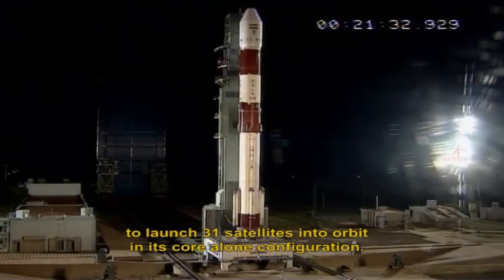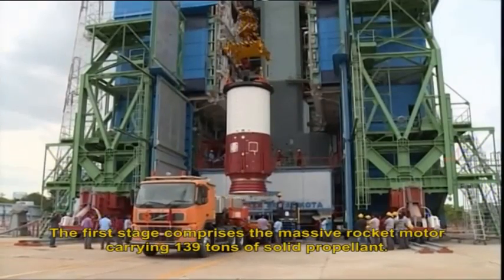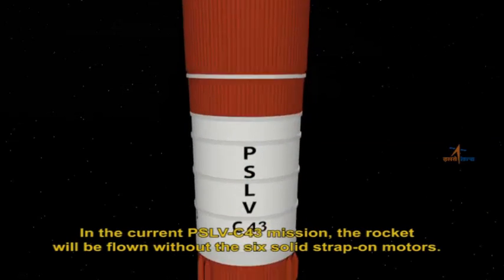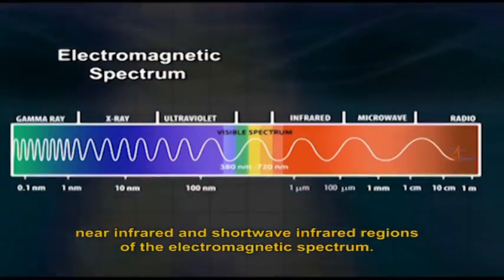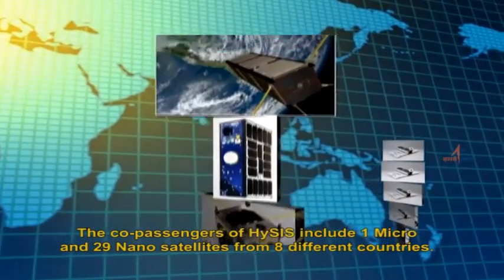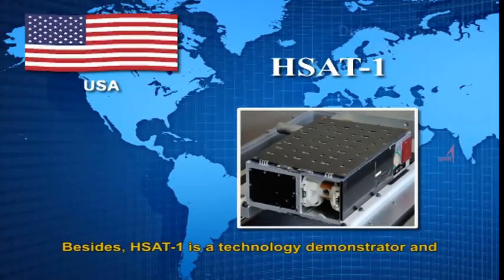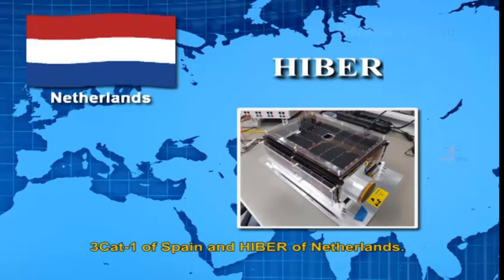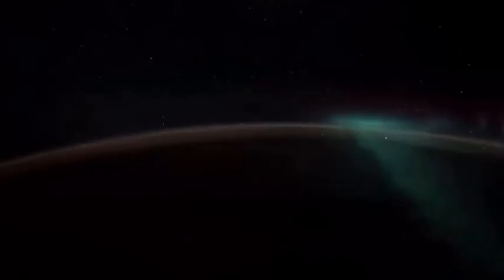PSLV C43 / HySIS Mission Curtain Raiser Video (English)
ISROMissions HysIS All you wanted to know about tomorrow's PSLVC43 launch.

PSLVC43 carrying Indian satellite HysIS and 30 satellites from 8 countries is scheduled at 05:57 (IST) from Satish Dhawan Space Centre, Sriharikota tomorrow. The launch is scheduled at 09:57 (IST) on Nov 29.

Video Credit: ISRO